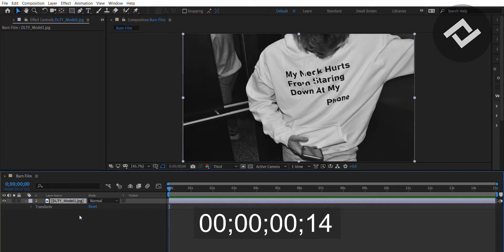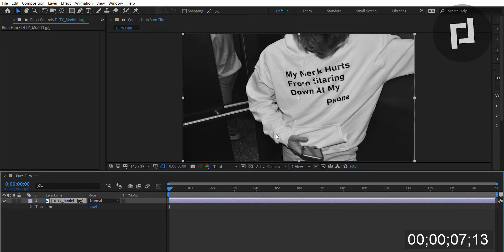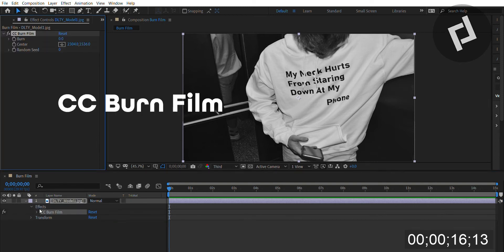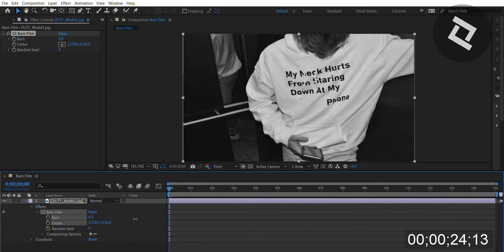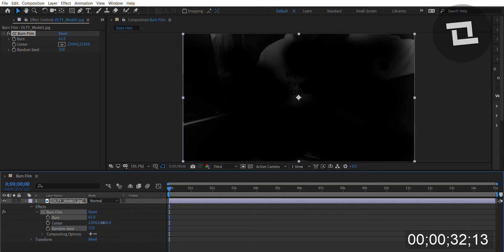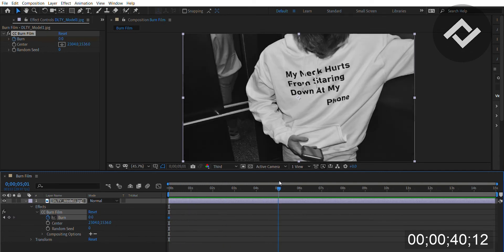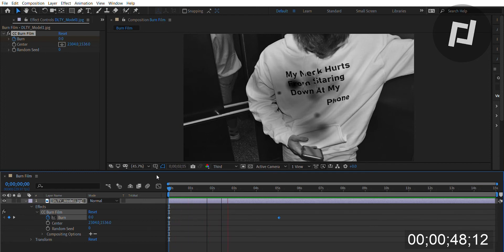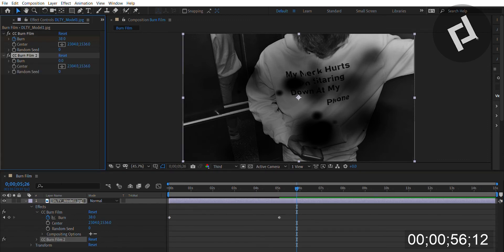After Effects Under 1 Minute: CC Burn Film. CC Burn Film Explained? What is CC Burn Film?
How do I use CC Burn Film? What is CC Burn Film? What is CC Burn Film? CC Burn Film explained? These are all common questions that can be answered with this video. With our under 1 minute help tutorials we will explain to you how to use every aspect of after effects, so you can create just like a professional.

OutofLion.org

Join our team as we journey through our countless passions, and dreams. Do not feel alone because we believe in you and hope that you can share your dreams with us. Truly anything is possible. We just have to make it happen. If you have any interests, our extensive network can provide connection and help propel you to a point where your dreams are your living.

Everyday we are told to fall in line! This can mean losing your individuality or feeling too small to really make a living doing the things you love. At Out Of Lion, we believe in one thing. People. In the modern era of many things, we know that people have numerous interests that need to be nurtured. We are constantly made to feel as though our passions should be sidelined by what others call “realistic thinking”. However, we want you to be realistic with yourself and pursue those passions. Do NOT fall in line, be the best at everything you do, be Out Of Lion.